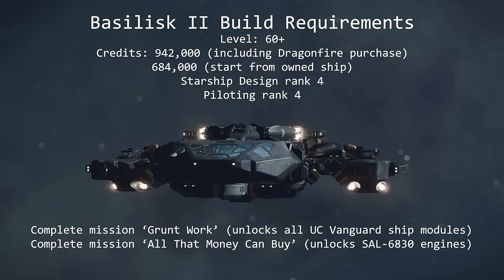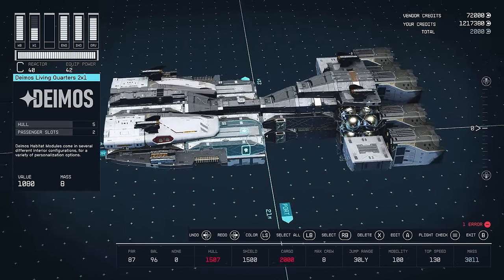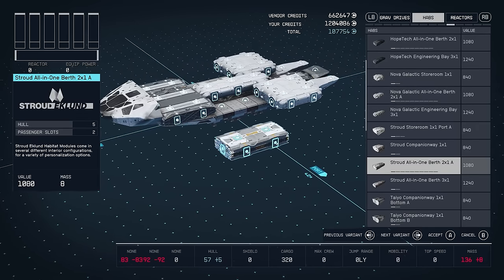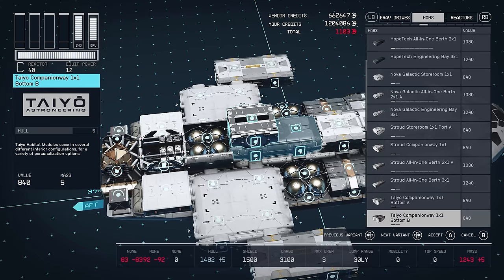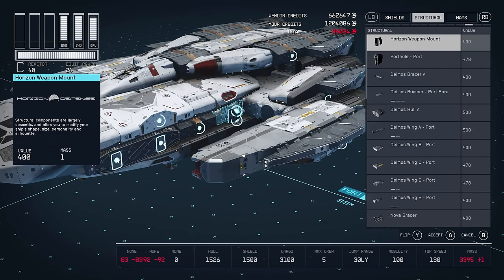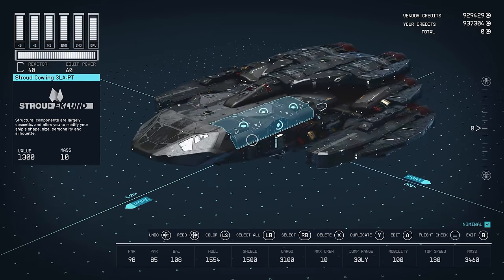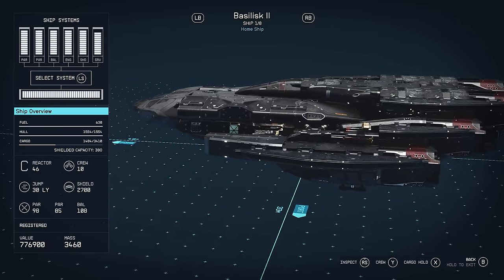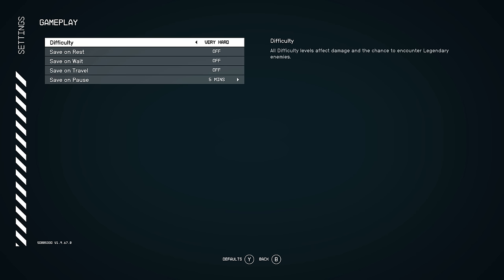Basilisk II - Starfield Class C Destroyer Ship Build Overhaul Guide 5k Subscriber Special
Greetings, captains! THANK YOU ALL for enabling my channel to grow to over 5,000 subscribers! To commemorate this milestone, show my appreciation for all of you, and reward myself (because I missed this ship!), I have rebuilt the original Basilisk from the ground up. Using all of the techniques and lessons that I have learned from my builds and all of my incredible viewers, I have completely overhauled and improved upon the first iteration of this ship. This was easily my most popular Starfield ship build, and since you all loved the first one, this seemed like the perfect opportunity to showcase just how differently the same ship can be assembled after gaining some experience in the ship builder.

Timestamps
00:00 Introduction
02:19 Wize Old Wizard Content
04:13 Basilisk II Build Requirements
05:25 Starter Ship Purchase - Optional
06:20 Red Mile Parts
07:05 Taiyo Astroneering Parts
08:17 Deimos Staryard Parts
08:54 New Homestead Parts
09:50 Full Build - Real-time - Uncut
30:13 Interior Tour
37:10 Creator Spotlight - ShipTechnician - SistaCitizen
38:14 Stats, Skills, Crew, Difficulty
39:51 Combat Showcase - Serpentis
42:48 Combat Showcase - The Key
44:16 Combat Showcase - Spacer Scavenger Blattodea
46:13 Combat Showcase - Va'ruun Shroudbearer
48:13 Combat Showcase - Ecliptic Battleship Camulus